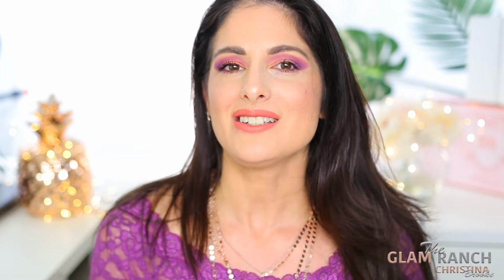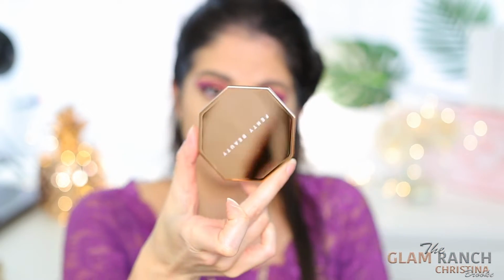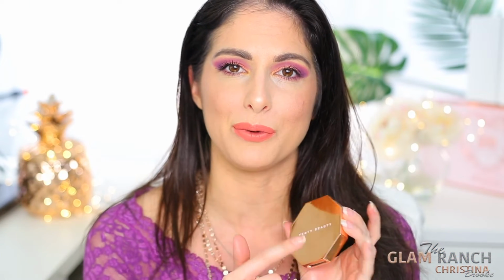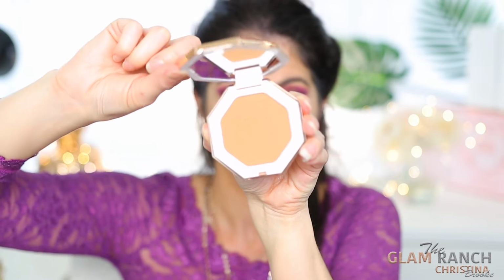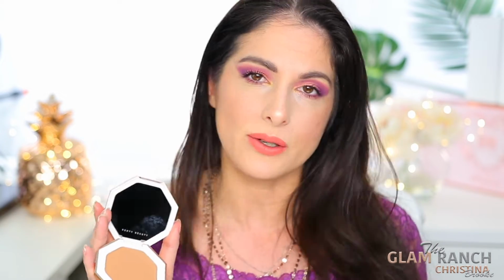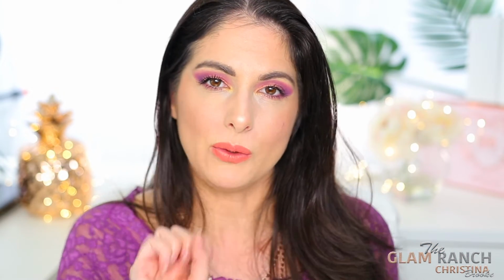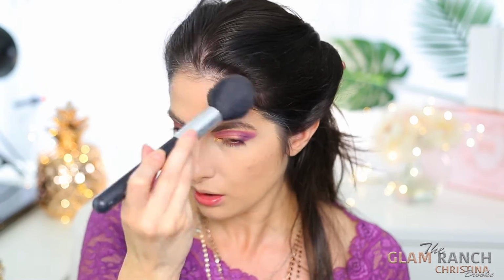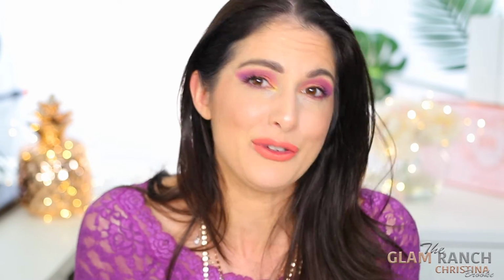NEW! FENTY SUN STALK'R BRONZER try on and demo! Is it any good?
Let’s try the new bronzer release from Fenty Beauty the Sin Stalk’r bronzer! How does it perform, is it your next go to bronzer?

→❤︎PRODUCTS MENTIONED ❤︎←

Sun Stalk'r Instant Warmth Bronzer

→❤︎DISCOUNTS❤︎←

CODE: GLAMRANCH

→❤︎FAQS❤︎←
- Where did you get your gold, silver necklace -

TTYL
Christina Brooke